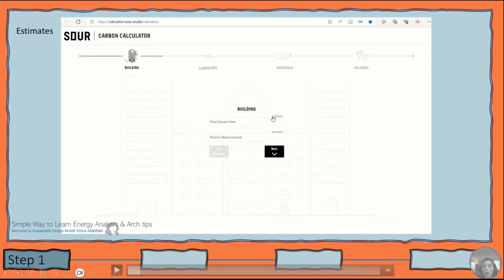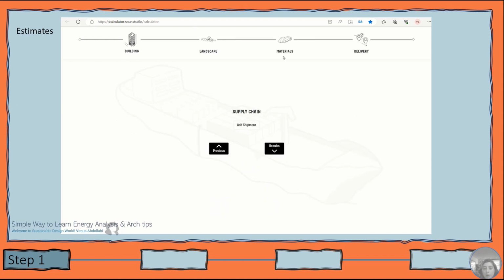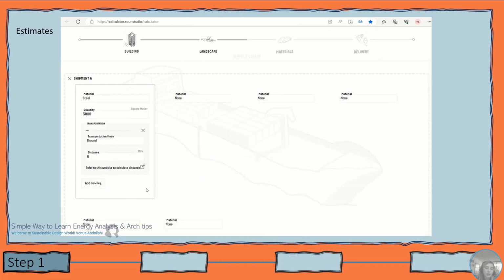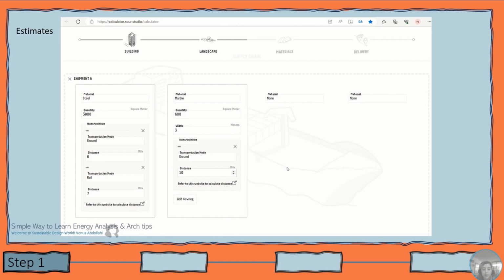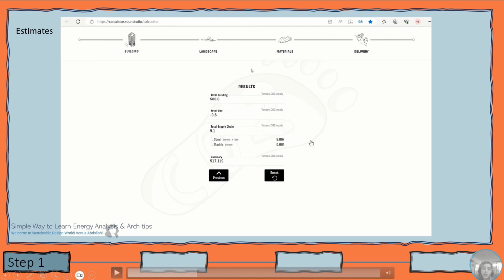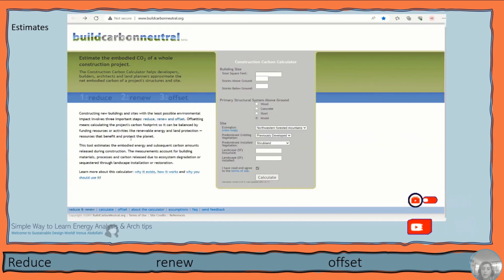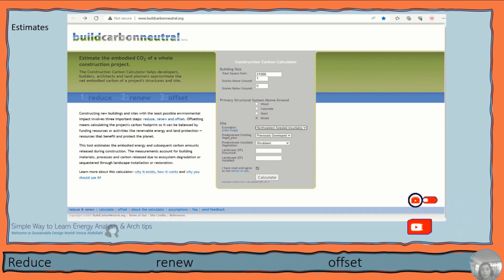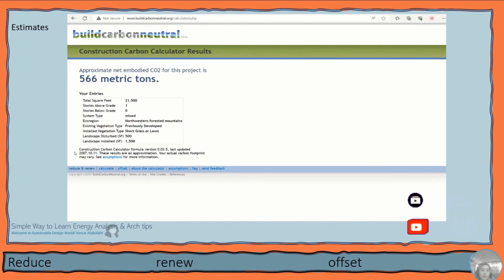How To Estimates EMBODIED CARBON For Our Projects(free platforms). life cycle assessment (LCA)